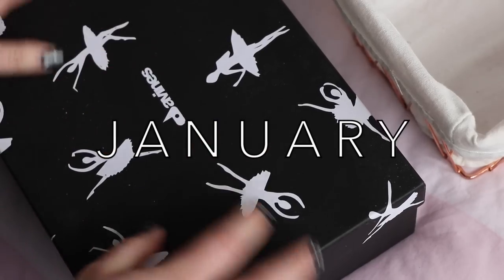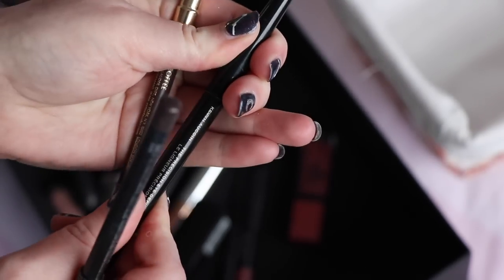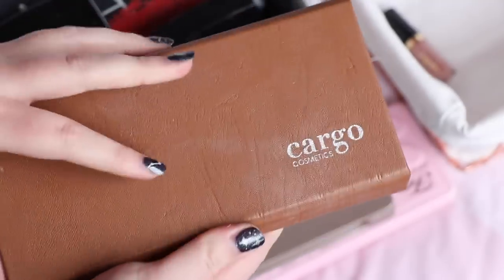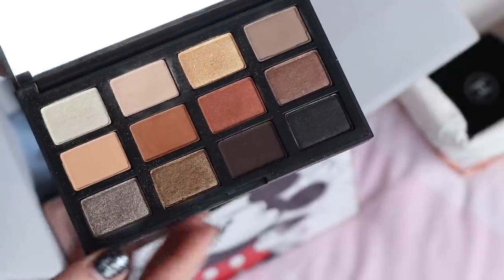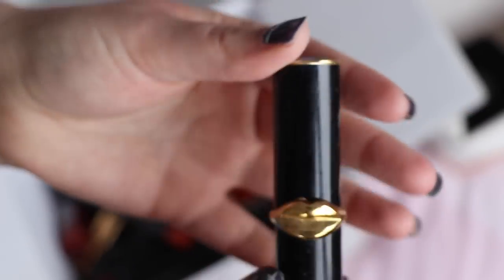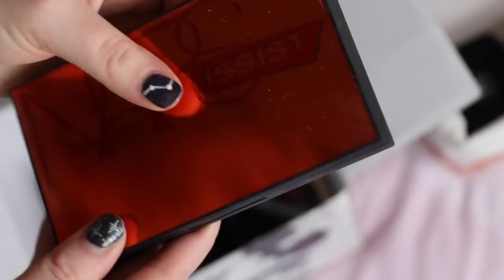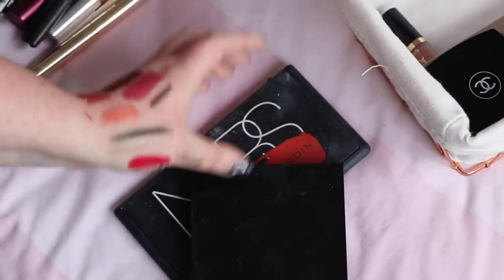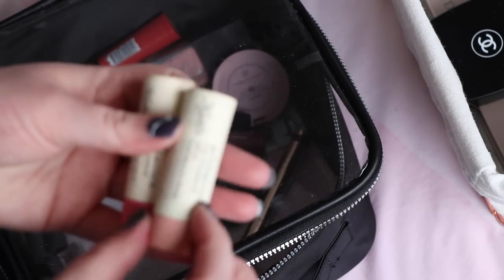Discoveries and Declutters #1 | Rose Keats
Okay so settle in with a drink and a snack for a *super* long video - my January - March Make Up Discoveries and Declutters. Enjoy!

Requested Videos